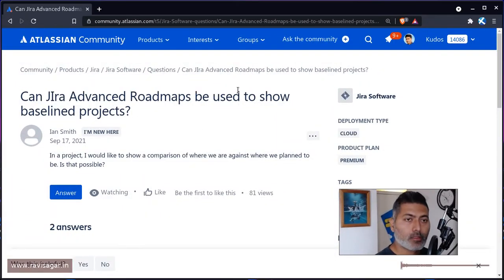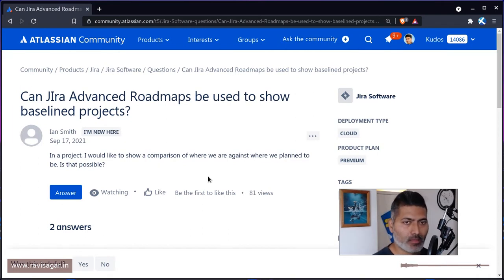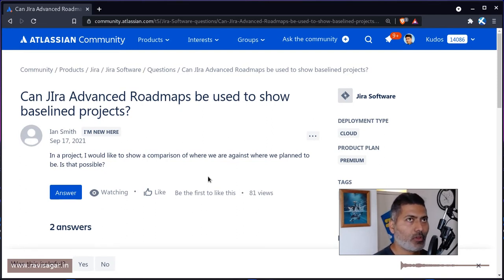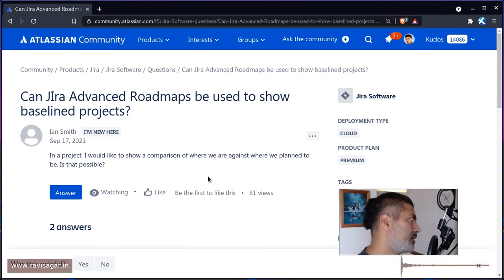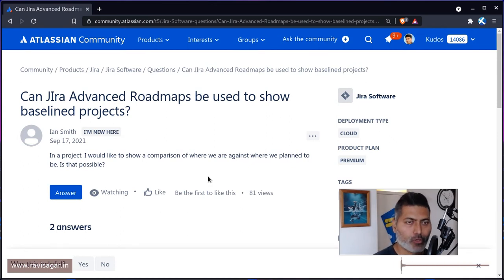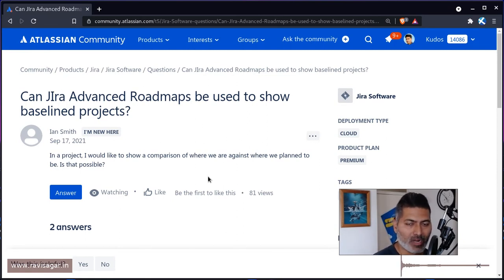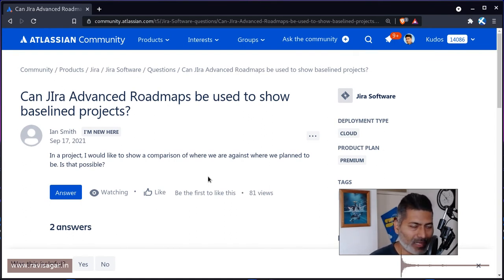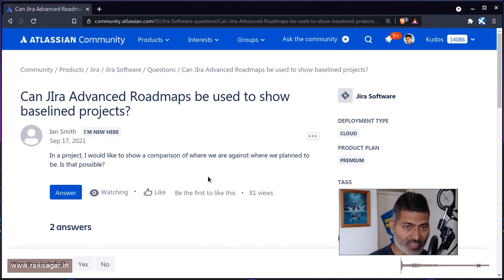Advanced Roadmaps - Baseline your plan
You can always use your own custom fields to capture planned dates in case you want to baseline your project or plan.

1. Jira Quick Start Guide (Book)
3. Jira 7 Guide for Administrators and Developers (Video course)
4. Jira 7 Essentials (Video course)

5. Google Apps Script tutorials

Social